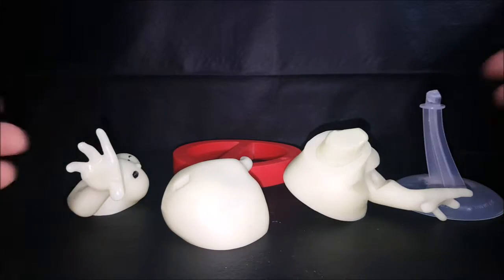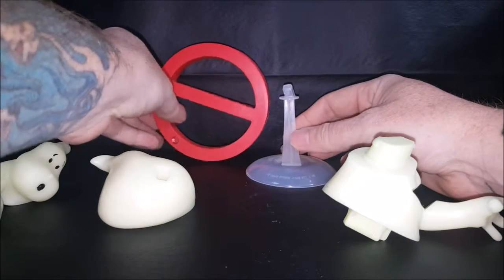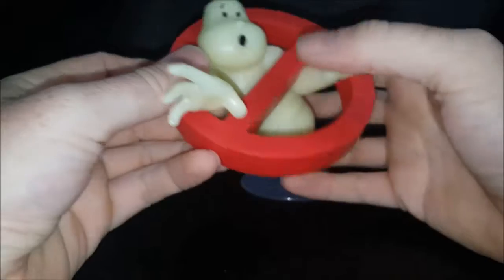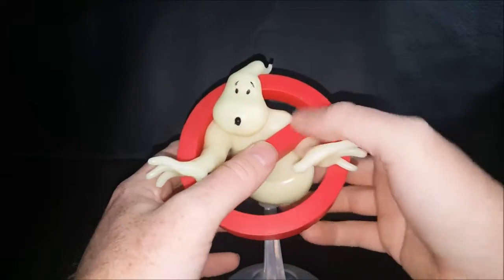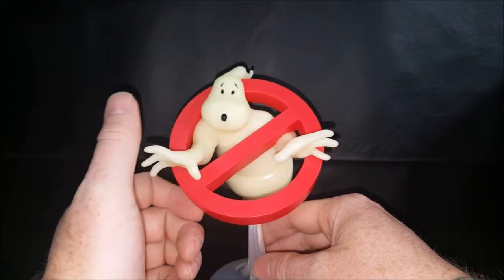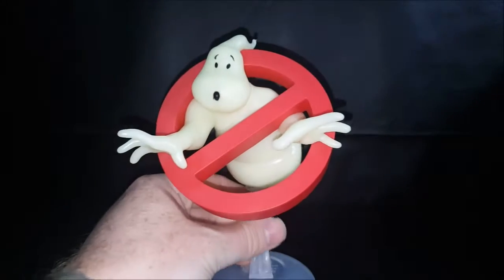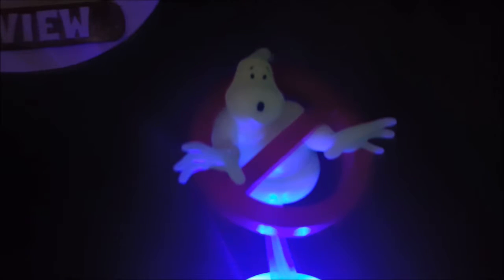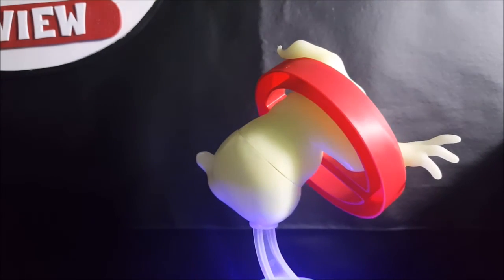2016 Mattel Ghostbusters Classics | No Ghost Collect n Connect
This Video is NOT made for kids, This video is for adult collectors 2016 Mattel Ghostbusters Classics | No Ghost Collect n Connect

Comicgeddon Where ALL Geek Culture Collides!